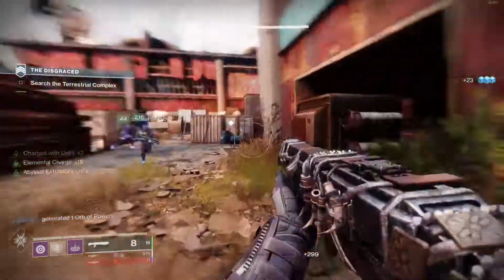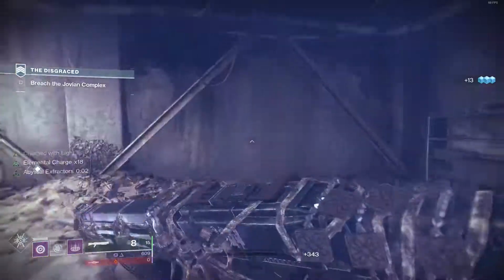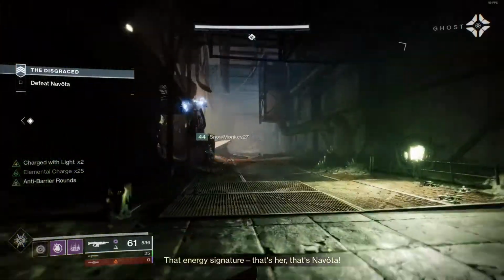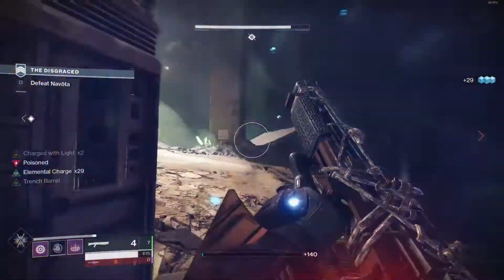Why You Need One Small Step: New Best PvE Shotgun? | Destiny 2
The remaining moon weapons have been reissued, but most of them have been poorly received thus far. However, One Small Step is one of the most cracked shotguns we've had in a while for PvE, and in this video, I'll go over why I think every player should try and pick up one of these.